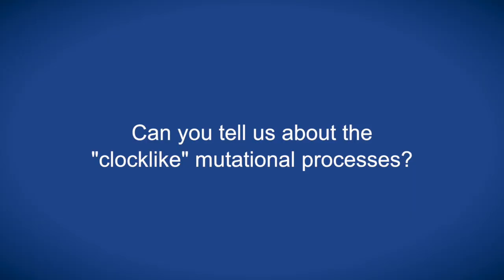Understanding mutational processes in human cancer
Dr Alexandrov speaks with ecancertv at EACR 2016 about the signatures and processes exhibited by genetic mutations which result in cancer.

He outlines a number of processes that can contribute to disease states, including the time-bound 'clocklike' processes and socio-environmental contributors.

Dr Alexandrov considers the potential impact of bioinformatics on cancer research, and discusses how his Young Investigator award will shape his future research.